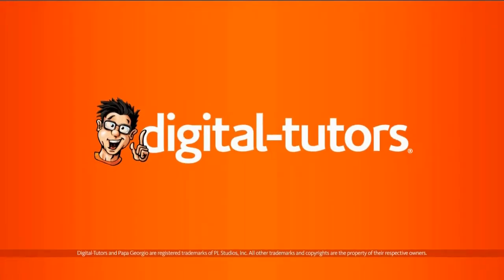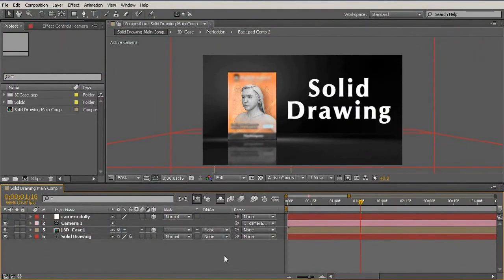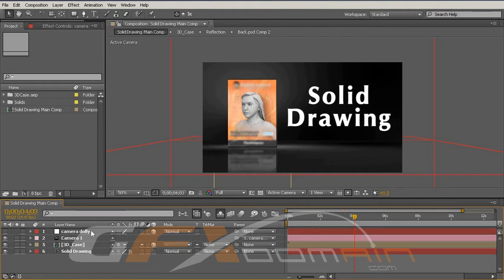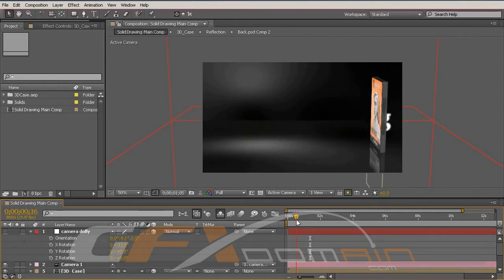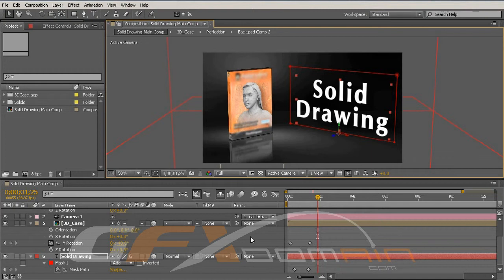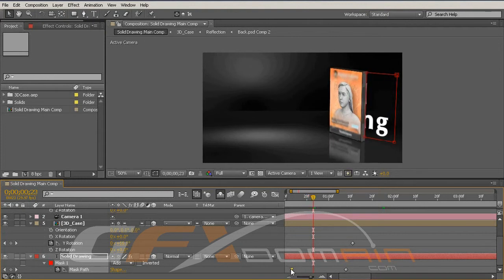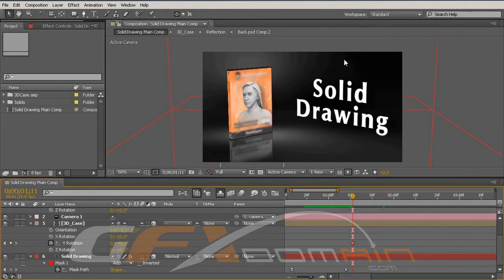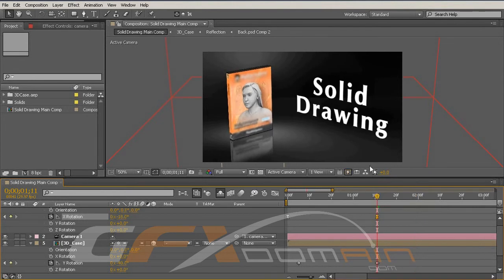12_Solid_drawing